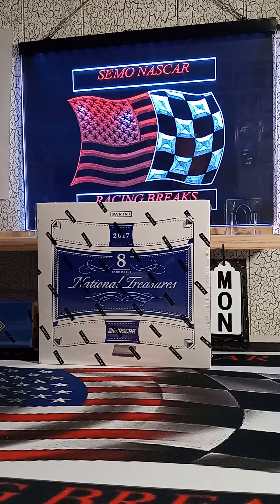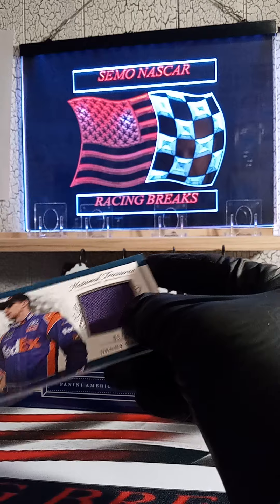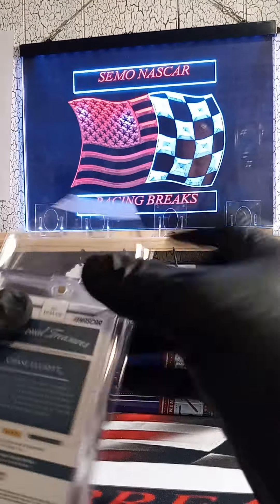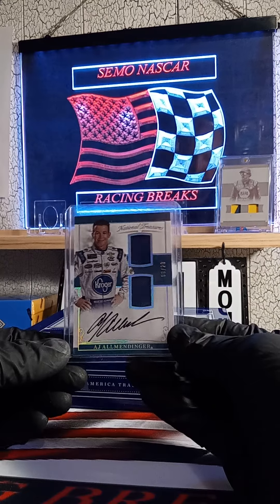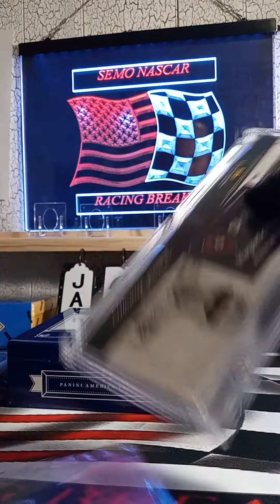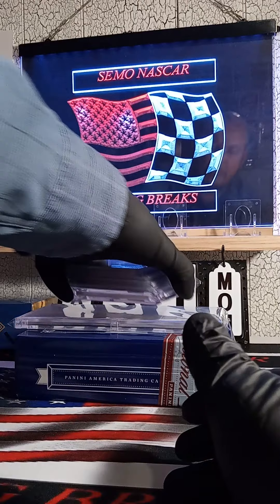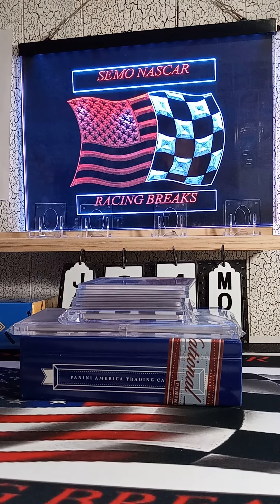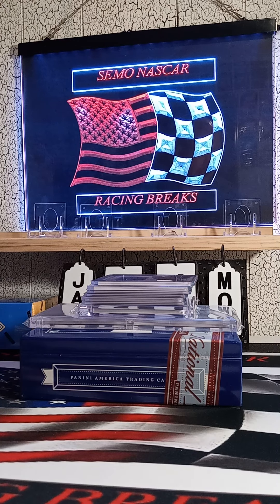2017 National Treasures Box Break #22...